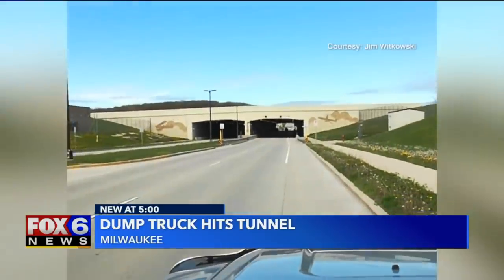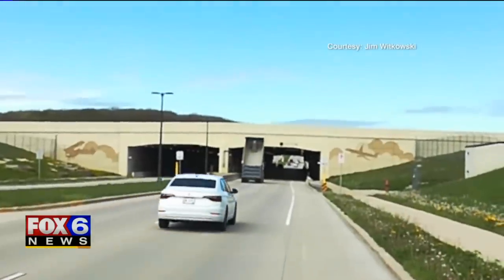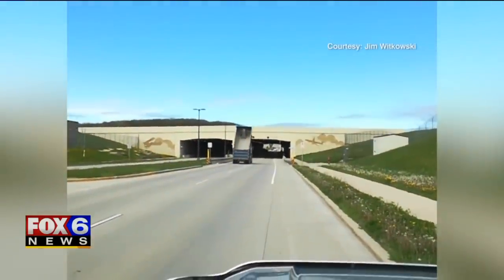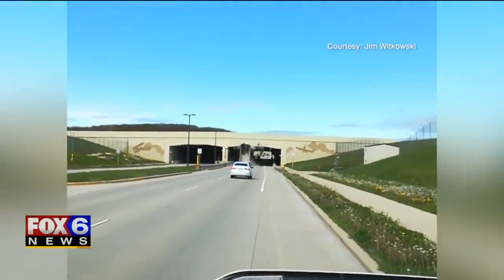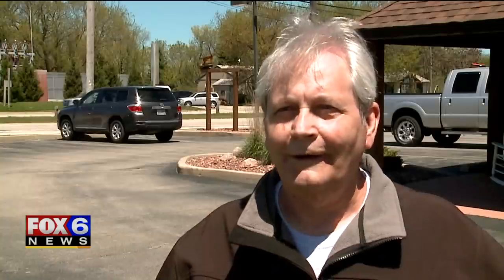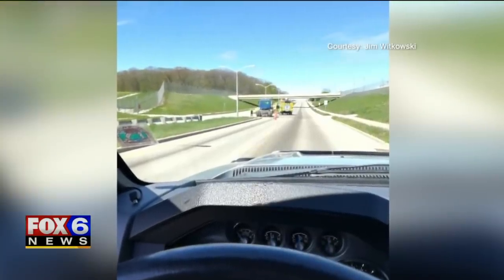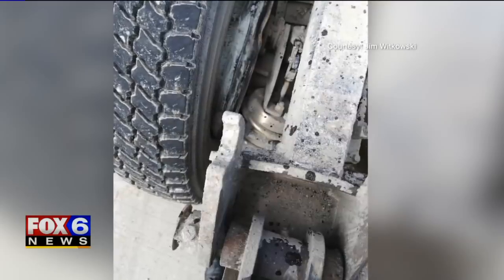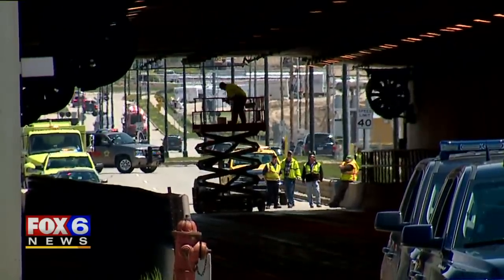‘Truck went by me and then BAM:’ Dump truck with bed in the air strikes bridge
A truck driver escaped without injury on Thursday, May 21 after the dump truck he was driving struck a bridge near Milwaukee Mitchell International Airport. The reason? The bed of his dump truck was up in the air. The entire episode was caught on camera!